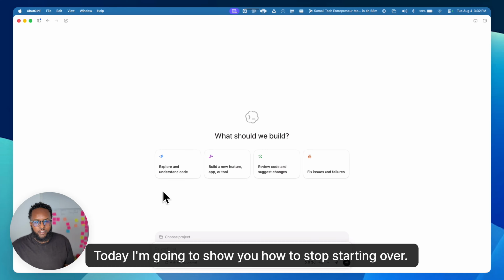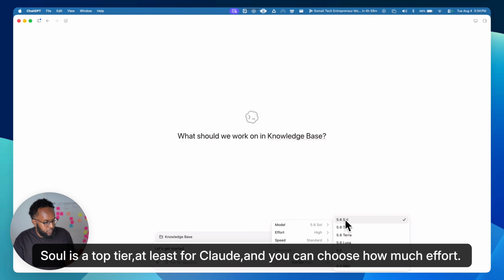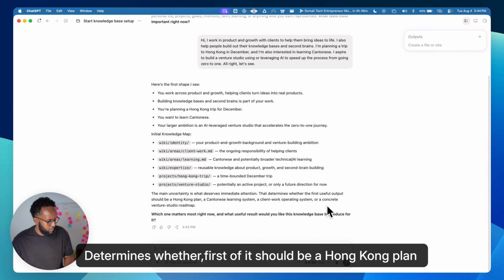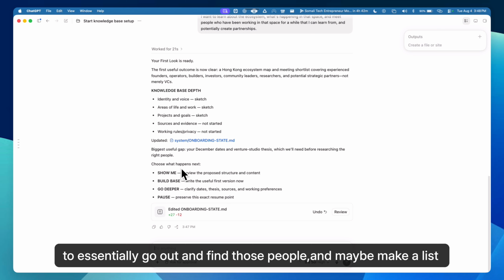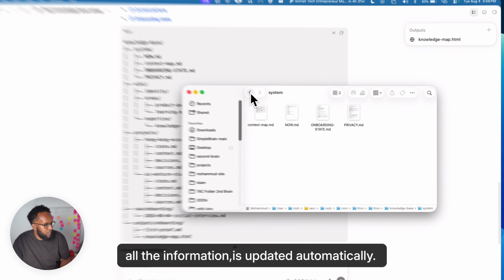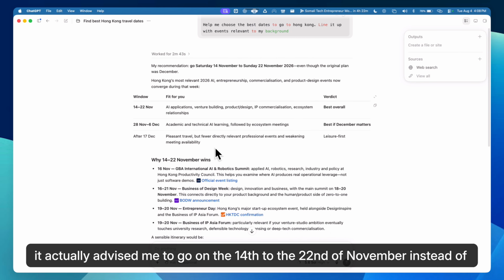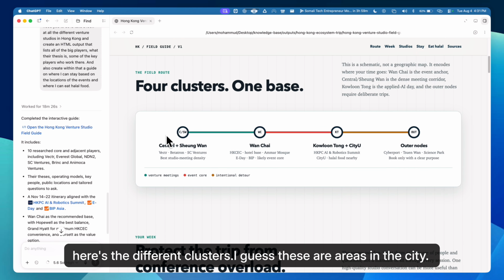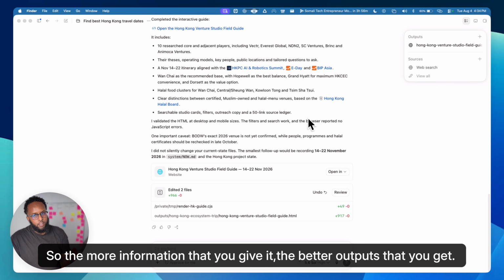Stop Re-Explaining Yourself to AI: Build a Knowledge Base in Codex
Stop re-explaining yourself every time you open a new AI conversation.
In this video, I download a starter folder, open it as a project in Codex, and answer a few questions in normal language.

Codex turns those answers into a portable knowledge base covering my work, current projects, interests, sources, privacy boundaries, and next actions.

Then I use that context on a real goal: planning my Hong Kong trip, learning about its venture-building ecosystem, and finding experienced people I could learn from or potentially partner with.

The download includes:
- A file-aware version designed for tools such as Codex and Claude Code
- A chat-only version designed for tools such as ChatGPT and Gemini
- Voice-friendly guided onboarding
- Project, area, knowledge, source, privacy, and output structures
- A visual map showing what the AI understands, what it inferred, and what remains incomplete

This isn’t model training or perfect AI memory. It’s structured external context stored in ordinary Markdown files that you own. The purpose is to help a new AI conversation find the right information, understand which sources to trust, and continue useful work without another long introduction.

If you try it, leave a comment telling me the first piece of work you want your AI to understand and continue.